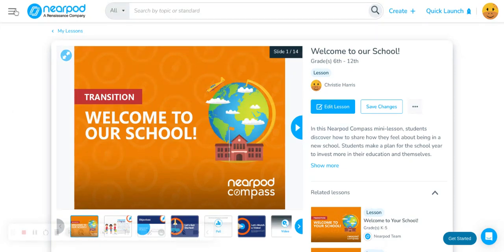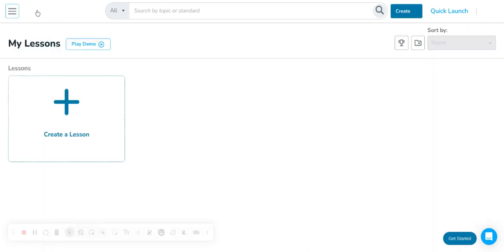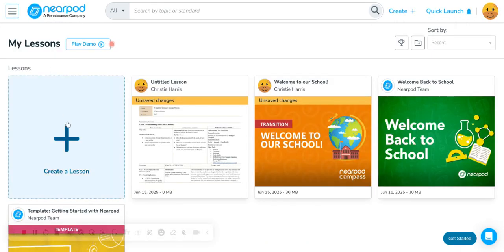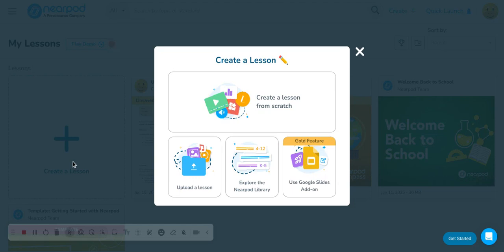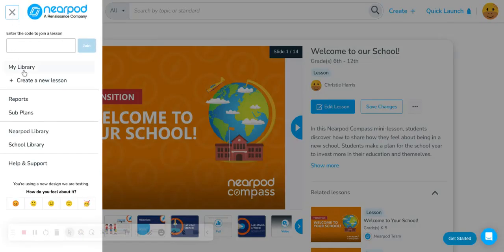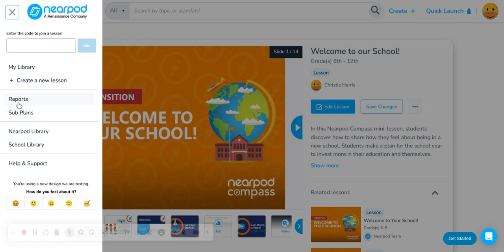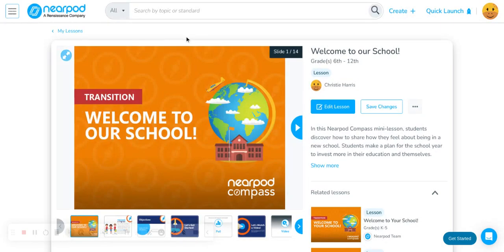Unlisted Nearpod & Screencastify